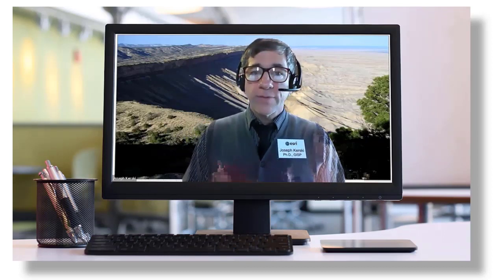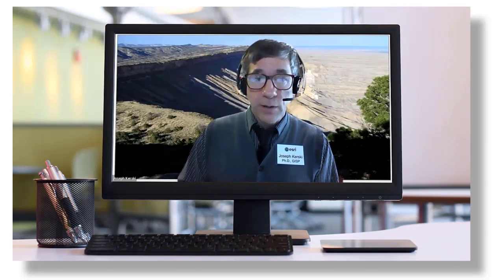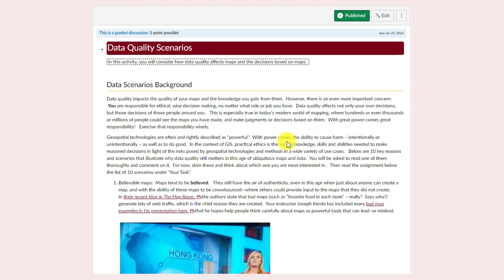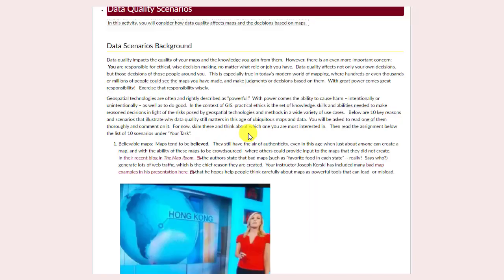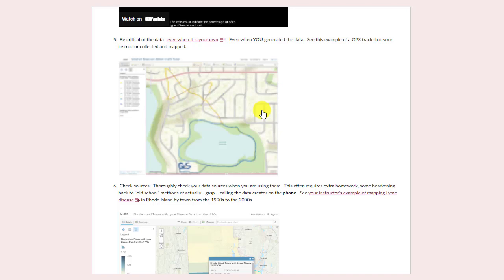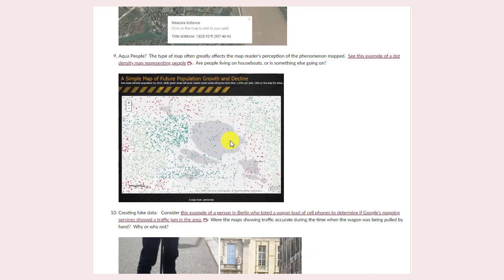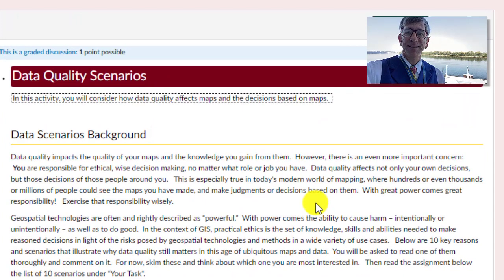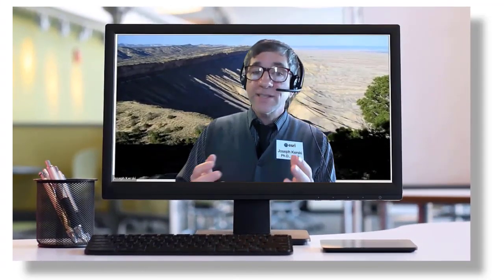Mapping Our World Course: Introduction to Week 3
Mapping Our World Course:  Introduction to Week 3 of the course:  Goals, objectives, hands-on work.